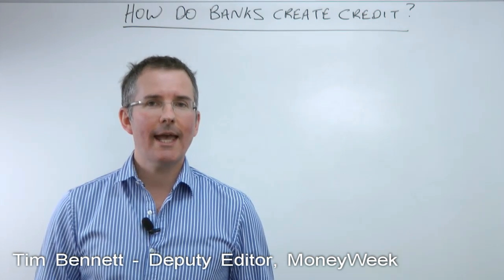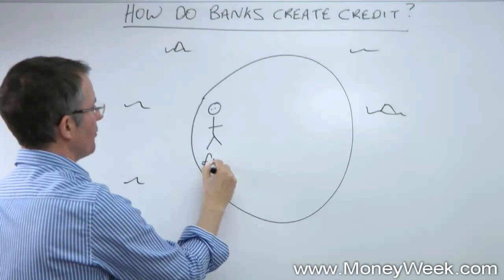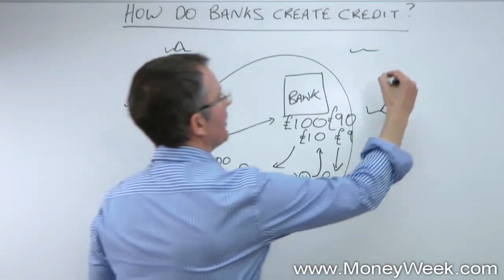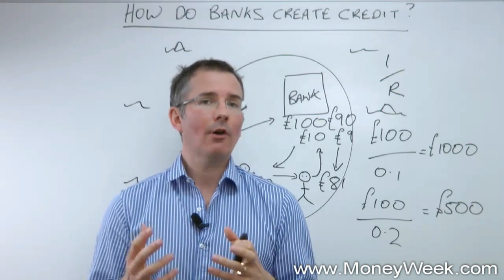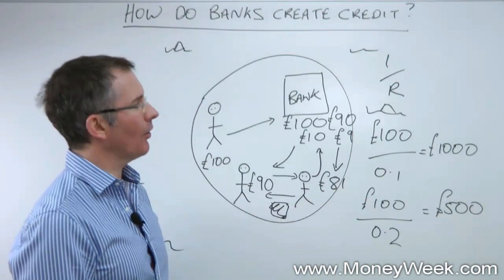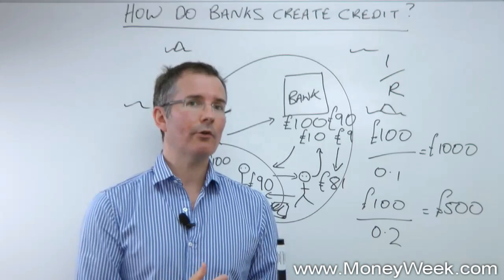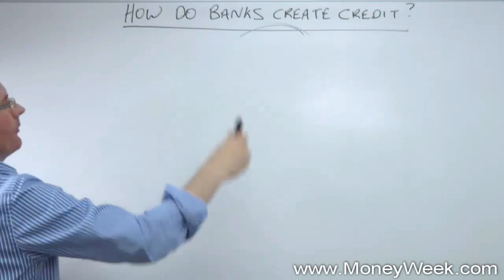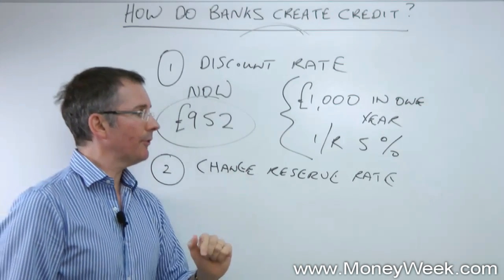How banks create credit - MoneyWeek Investment Tutorials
Tim Bennett explains how credit is created, what the 'money multiplier' is, and how fractional reserve banking works.